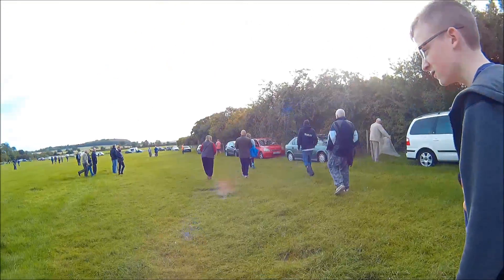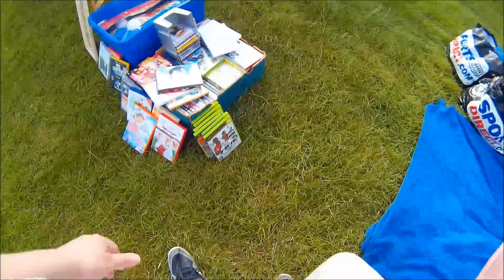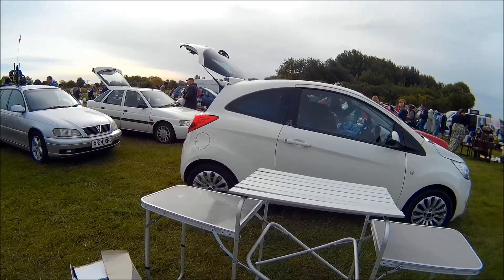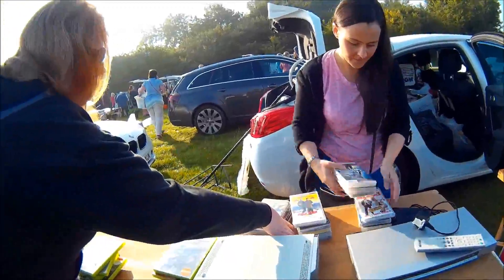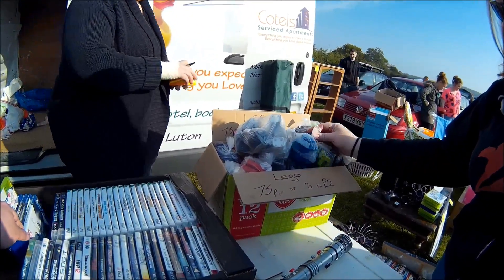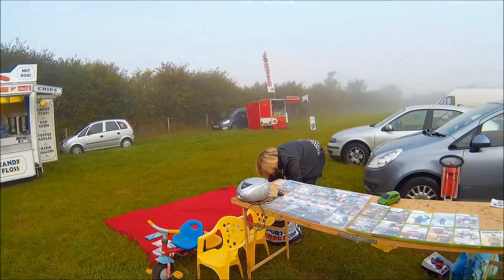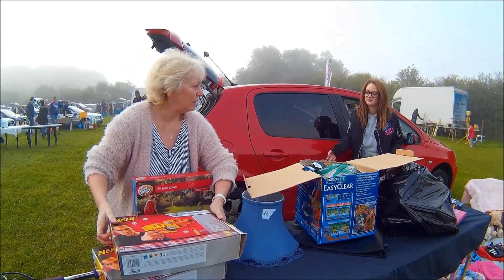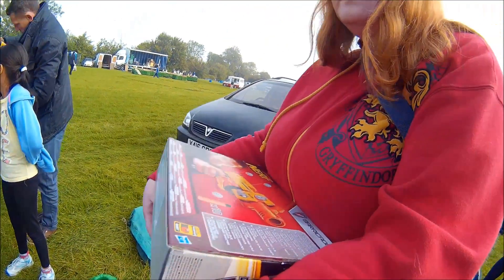Carboot Hunting Episode 14 - Adventure Time!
This is 3 weeks worth of the same bootsale. I think im going to try others as this has been terrible for pickups recently